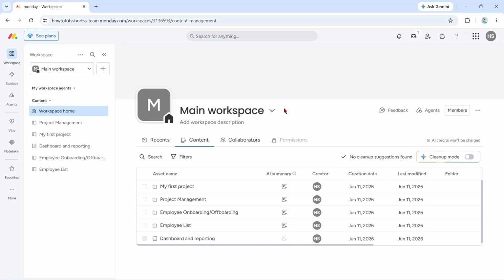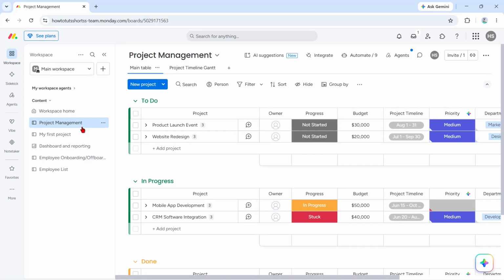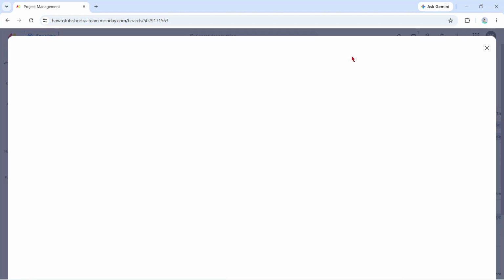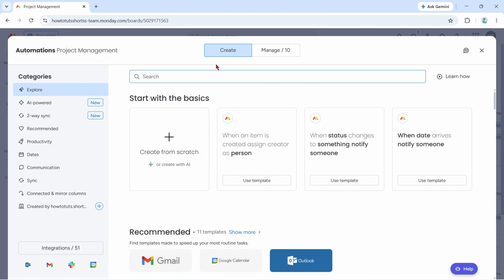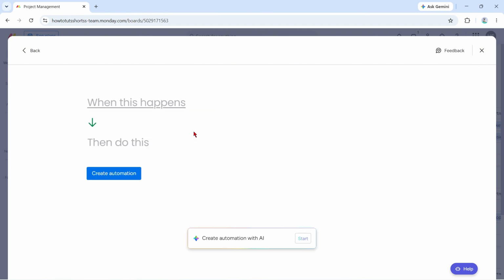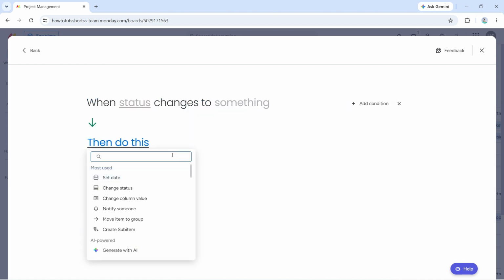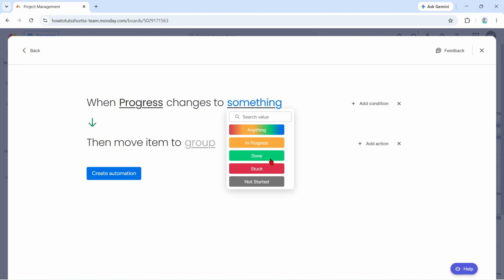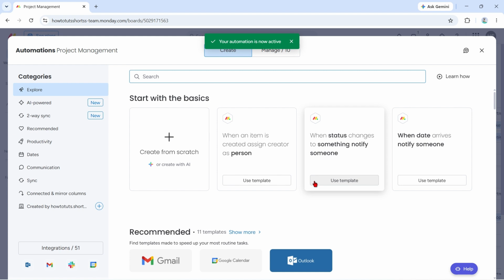How to Automate Moving Completed Tasks to a Group in monday.com [Quick Guide]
Learn how to automate moving completed tasks to a group in monday.com by creating automation rules triggered by status changes step by step. This tutorial shows how to automatically move completed items to another group in monday.com, keep boards organized, and streamline workflow management efficiently.